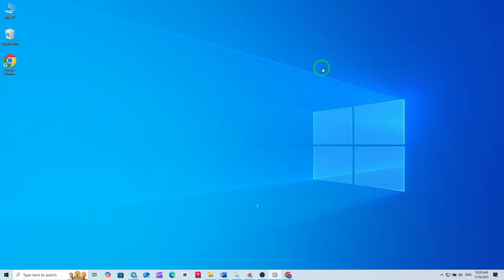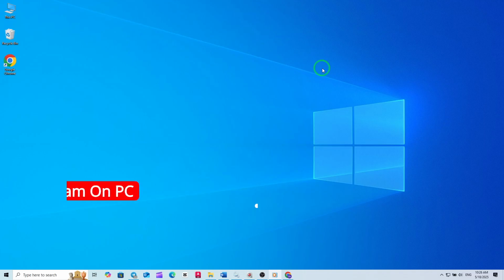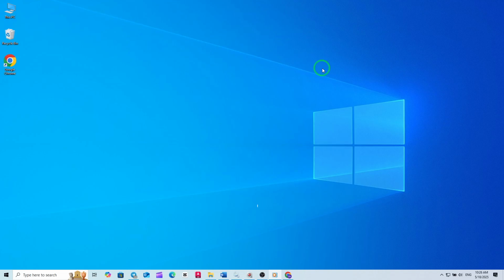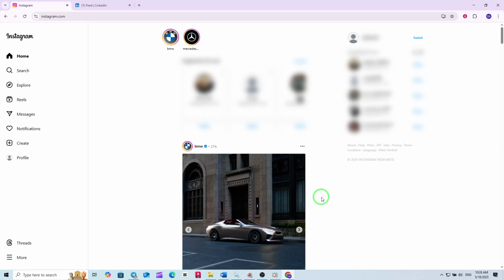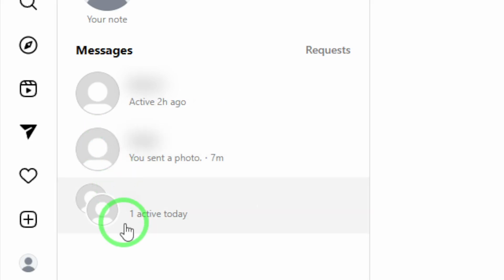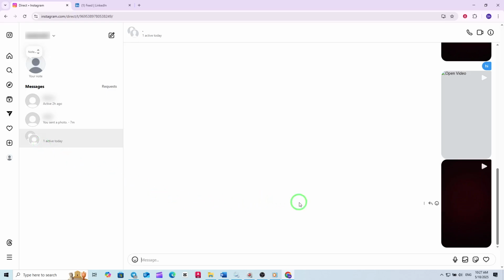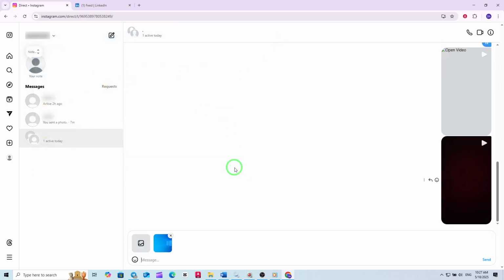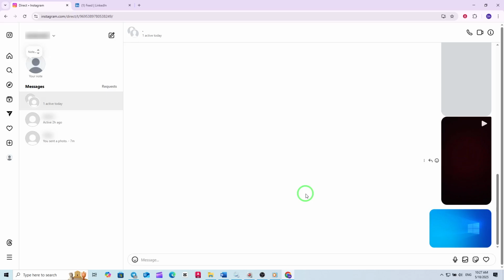How To Send Photo To Group On Instagram On PC (New Update)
send multiple videos,

PC tutorial,

with text,

new update,

group messaging,

Instagram tips,-

Chapters:
00:00 Intro
00:12 Soultion
01:05 Outro